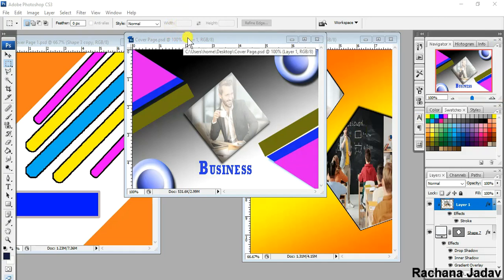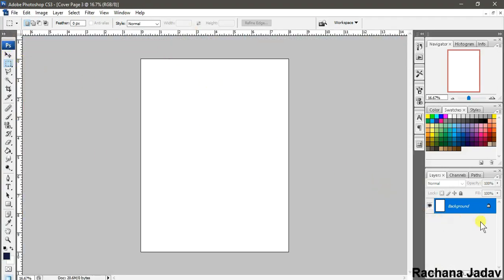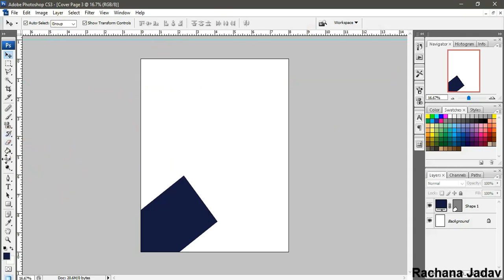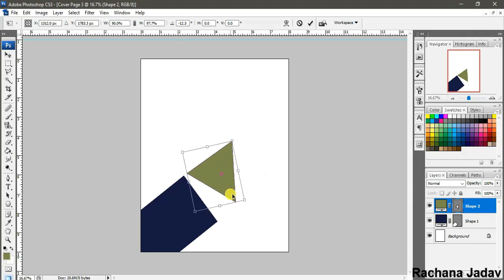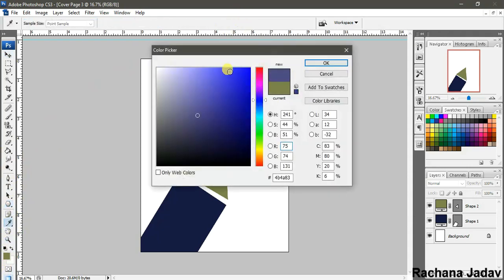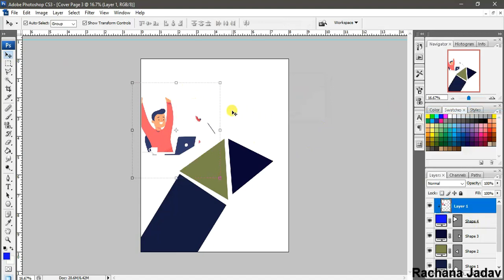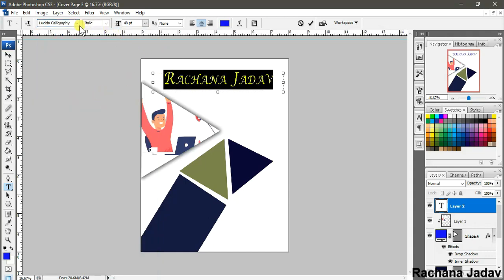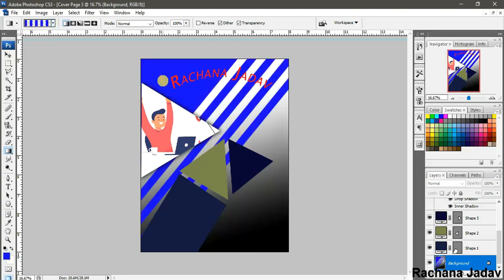How to make cover page with Photoshop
In this video we are going to see how to make cover page in photoshop.